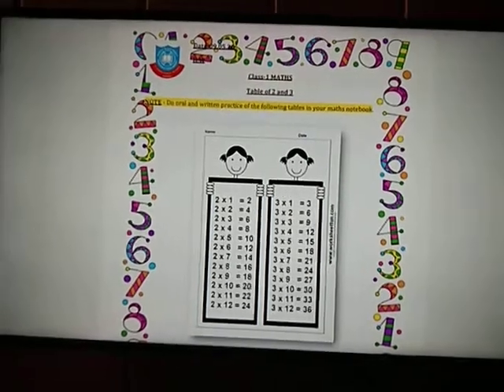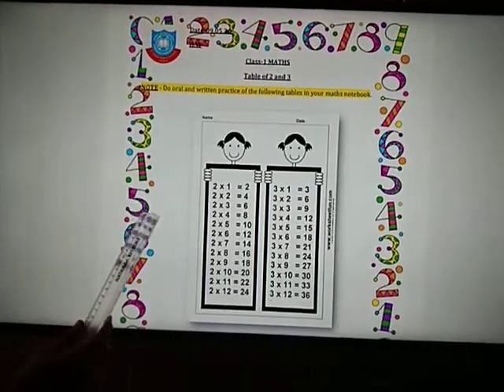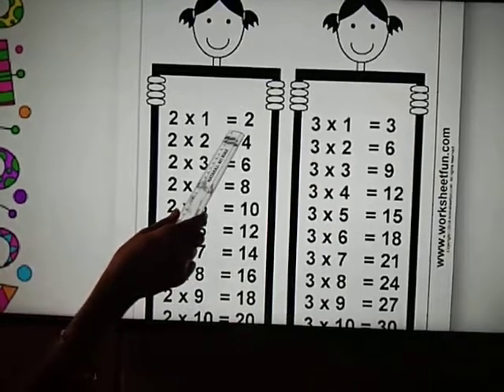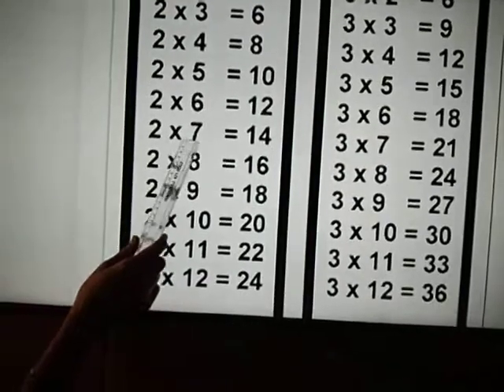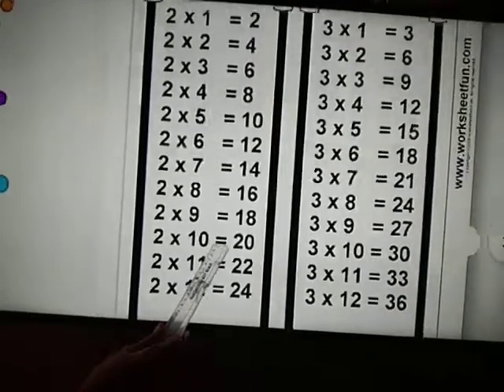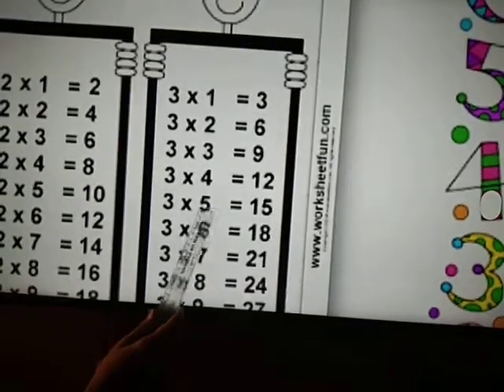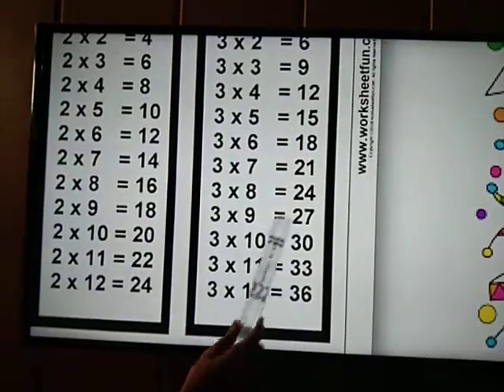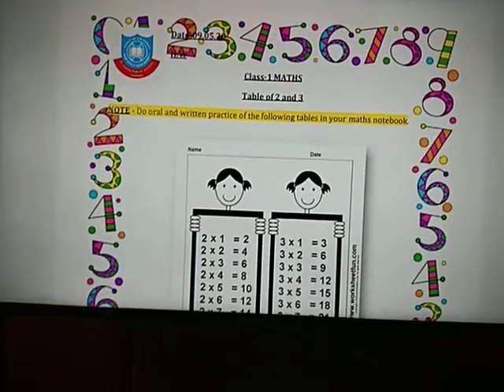Class-1 Maths Topic-Tables of 2 and 3